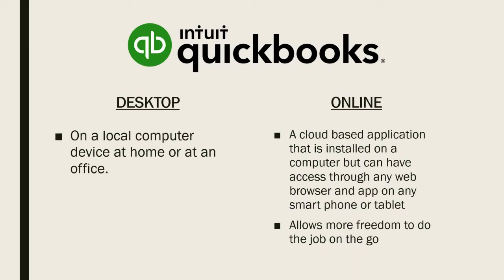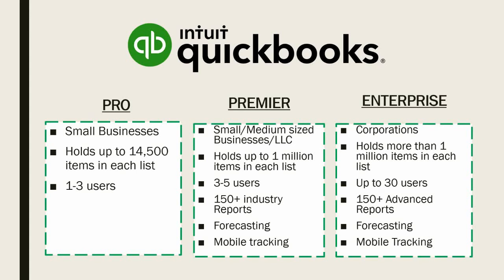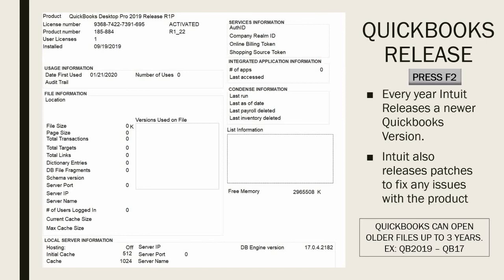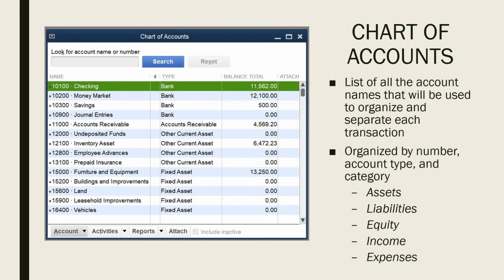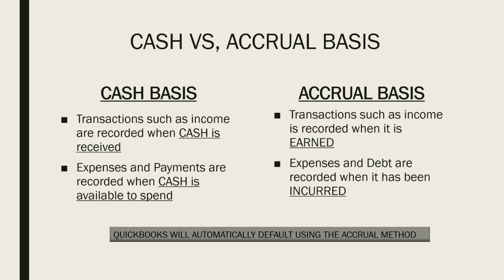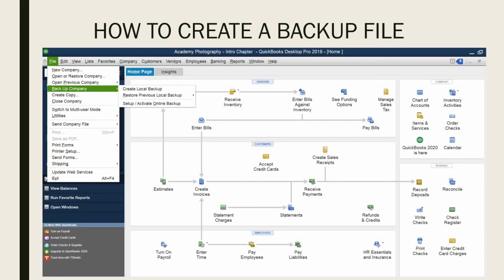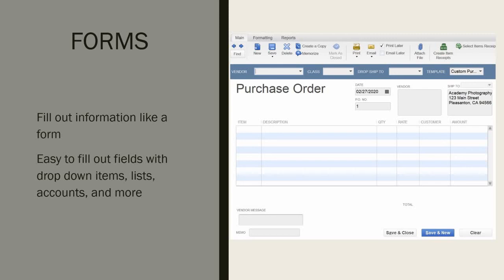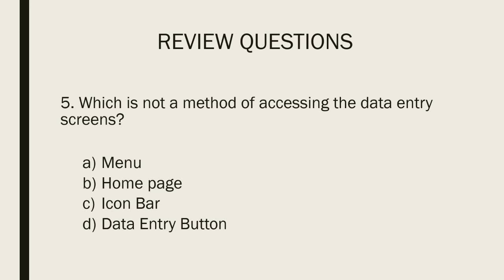AM QB 4.26 CH 1 INTRO TO QB